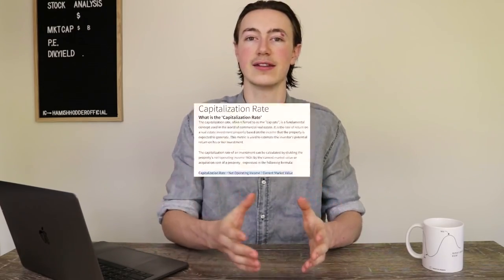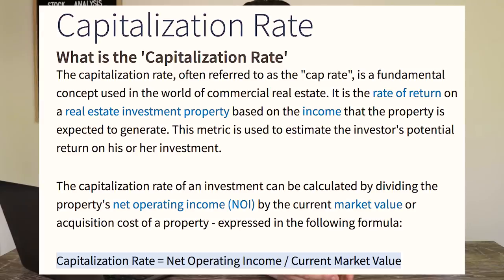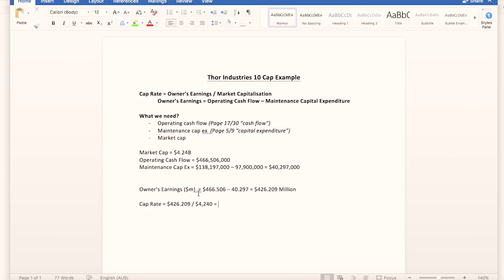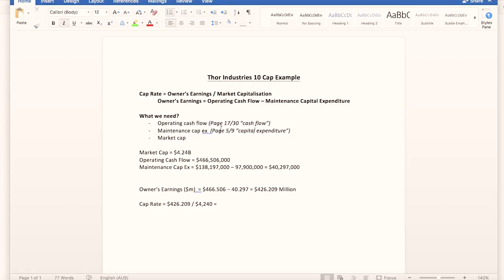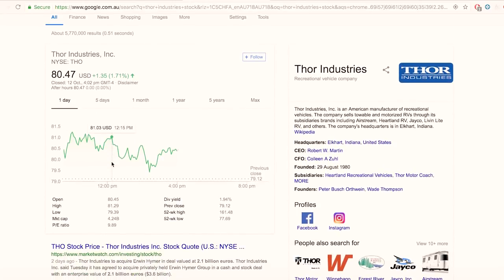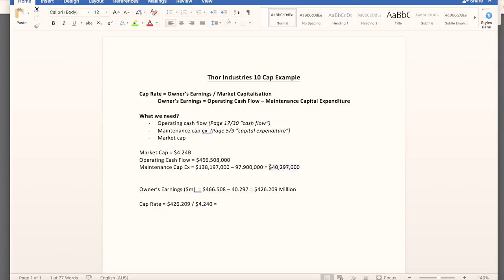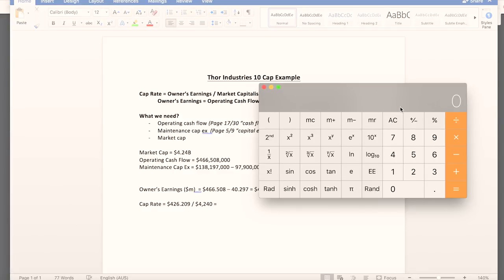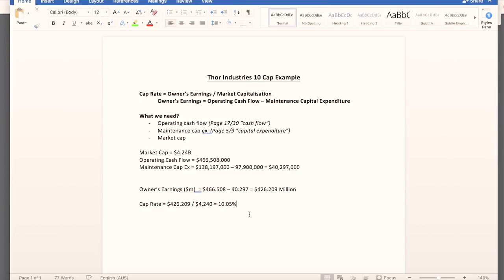Phil Town’s ‘10 Cap’ Valuation Method!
In this video I teach you how to value stocks using the '10 Cap' method of valuation used by Warren Buffett to pick stocks. The method involves calculating the Owner's Earnings, a number Warren Buffett mentioned in his letters' to the shareholders as an important part of valuing businesses.

First I explain what the 10 Cap method is and go through an example of how to calculate it, before explaining why we target a 10% cap rate and how it ensures we make a significant return on our investments.

InvestED - Danielle & Phil Town (Aus)
InvestED - Danielle & Phil Town (World)

UPLOAD SCHEDULE
Tuesday ▶︎ Individual Stock Analysis
Thursday▶︎ Stock Market News or Monthly Video
Saturday ▶︎ YouTube Portfolio Series
Saturday ▶︎ Young Investors Podcast (on the Aussie Wealth Creation YT Channel)

HAMISH HODDER MERCH